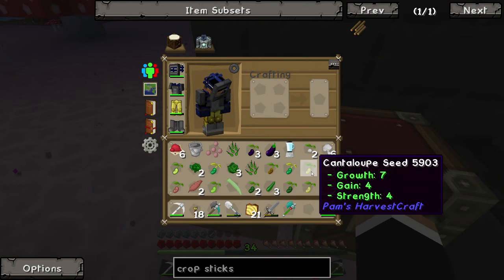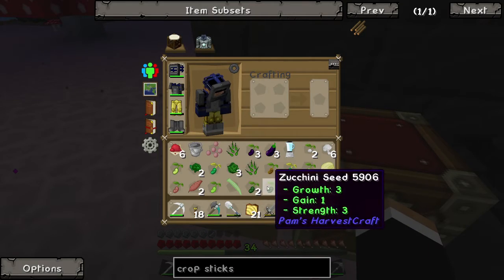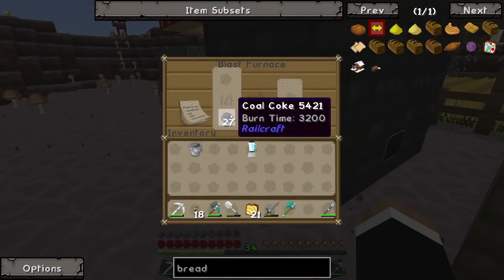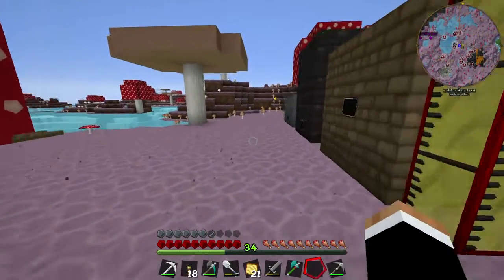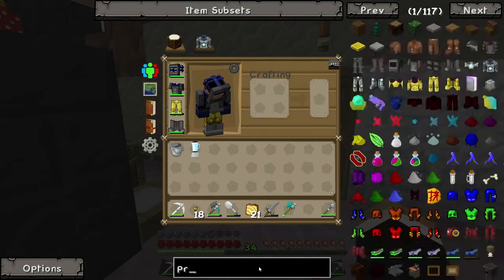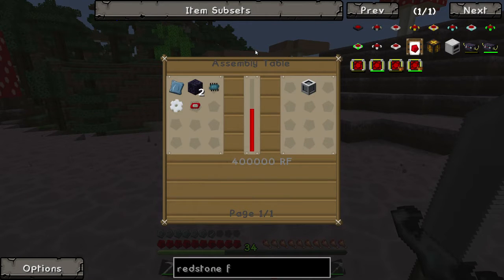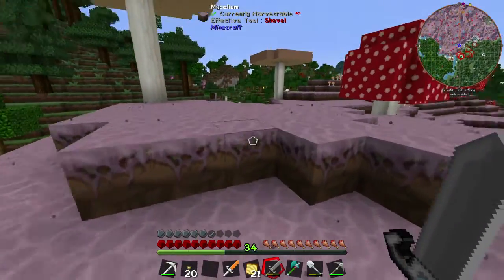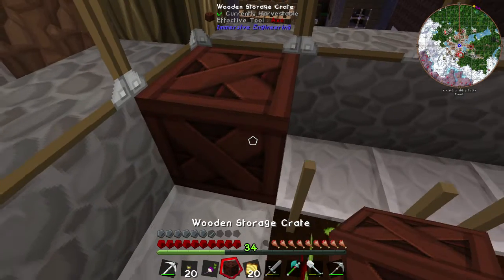Minecraft FTB Infinity Evolved Expert Mode Ep 8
Hey Peeps Galucia here bringing you episode 8 of my Minecraft FTB Infinity Evolved Expert Mode playthrough. Today I believe I do the last of my farming for a bit and go exploring for some needed seeds. Then it's back to the tech grind.